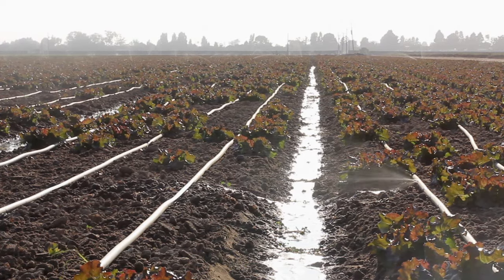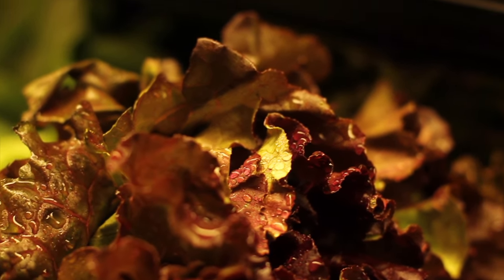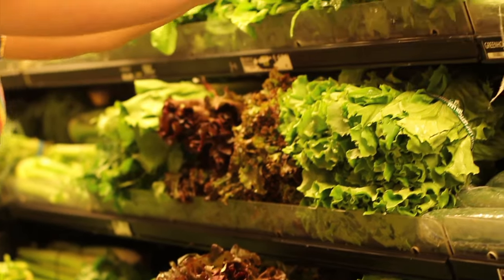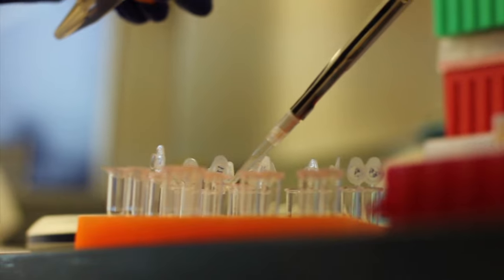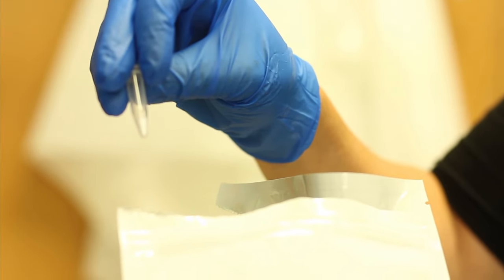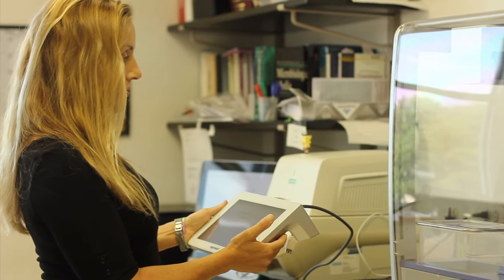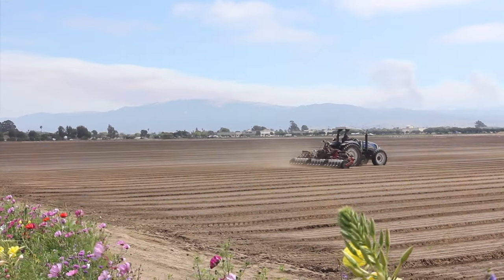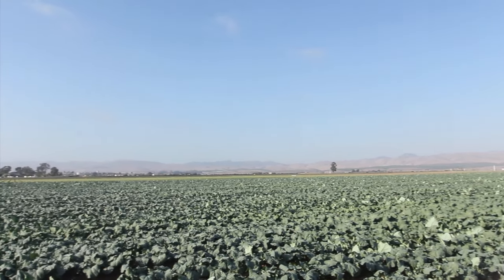Science for Safer Food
For the past 10 years, UNC researcher Rachel Noble has been developing technology to help keep our food safe from bacteria like E. coli.